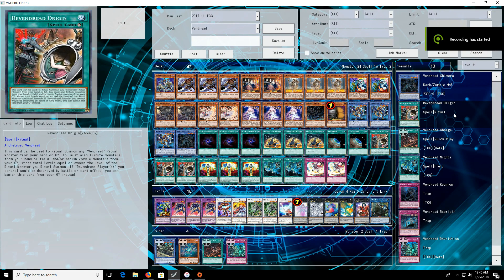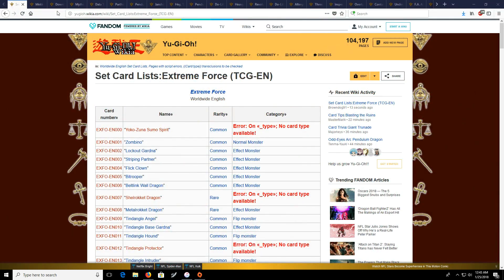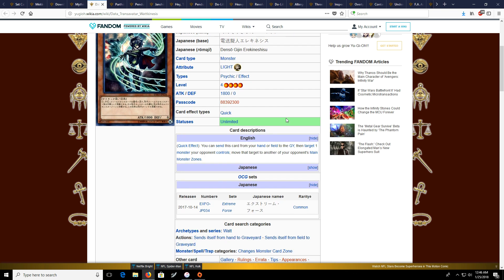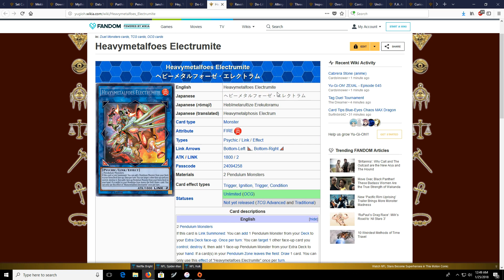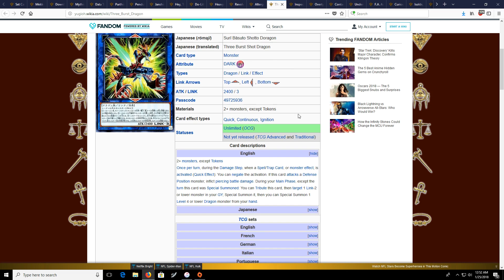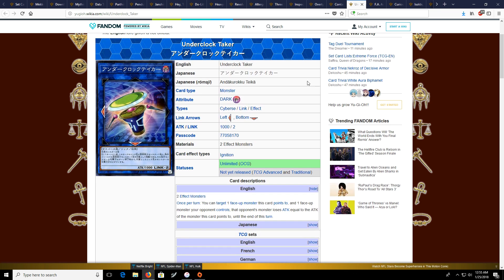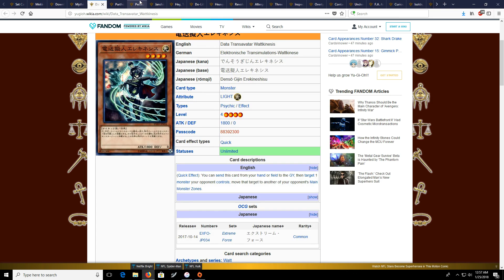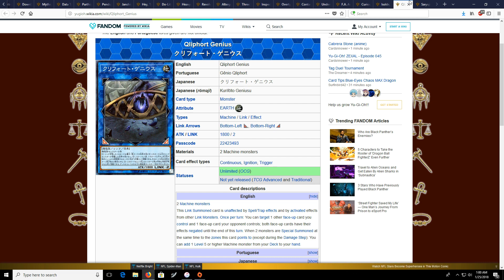Extreme Force Set Preview (Cards to look for, Vendread thoughts and more!)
What's up guys, Matt from TeamVLR here with a set preview of Extreme Force. I'll be covering cards I like and cards you guys should potentially look for, as well as my thoughts on the set as a whole.